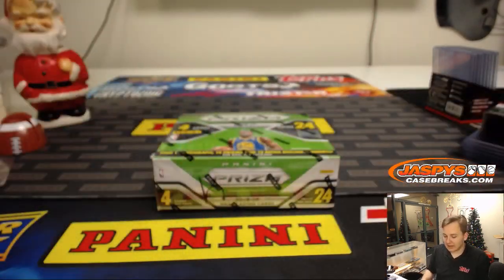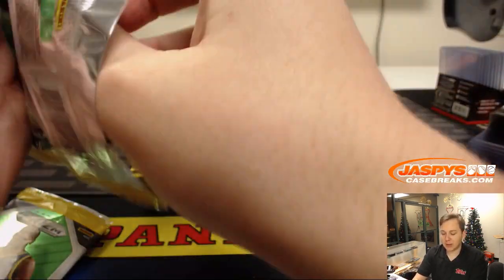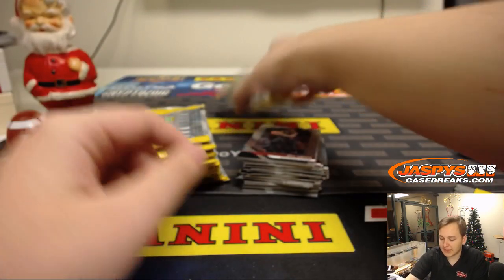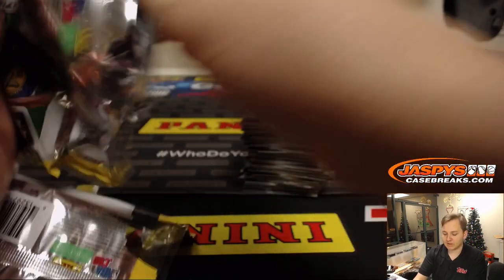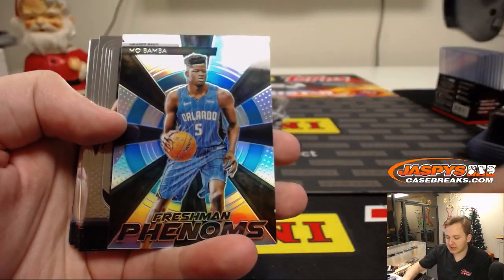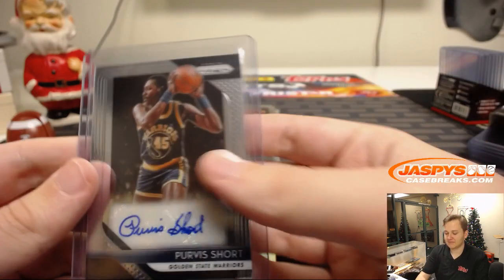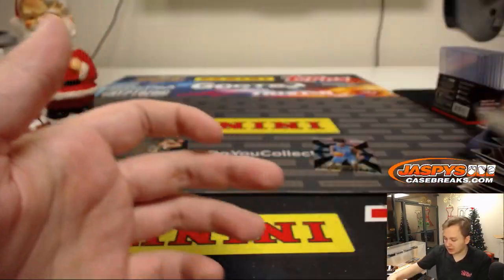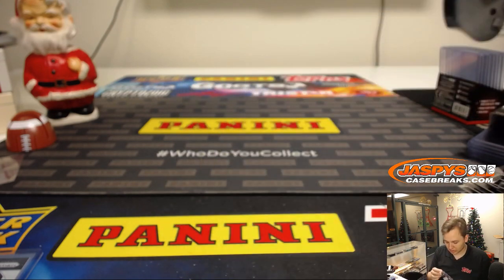12/8 - 2018/19 Panini Prizm Basketball Personal Box Break for Nick L.